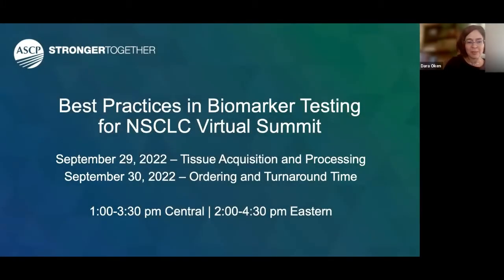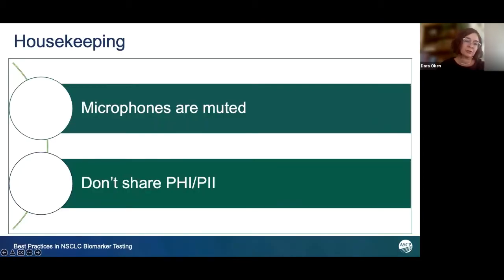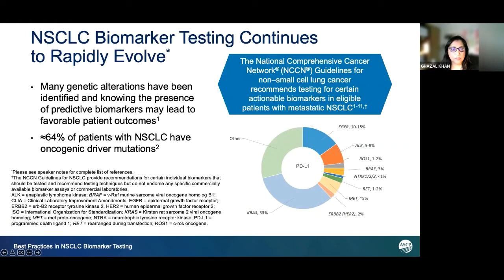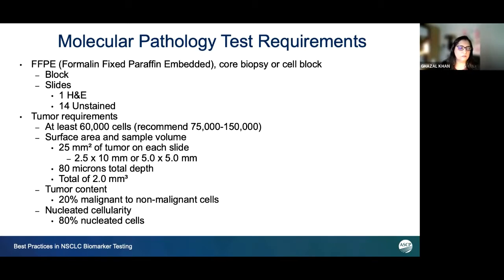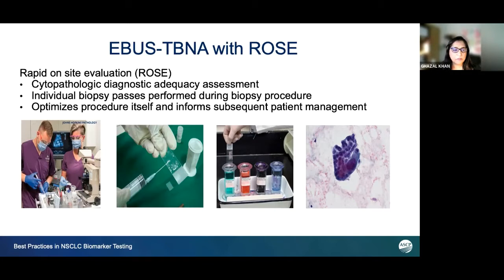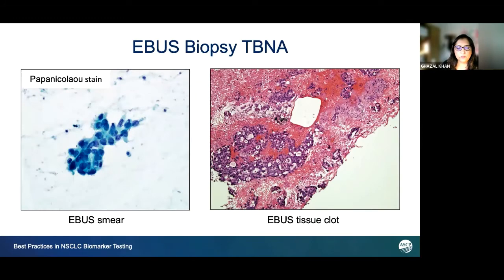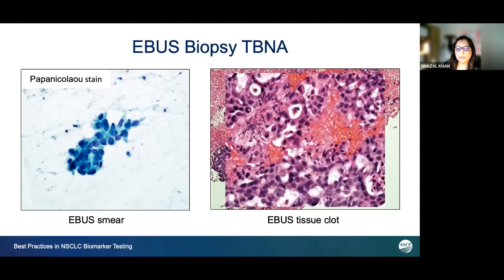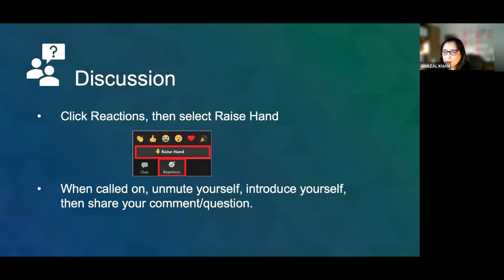Best Practices in Biomarker Testing for NSCLC Virtual Summit: Tissue Acquisition and Processing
This Virtual Summit follows the 4-part Best Practices in NSCLC Biomarker Testing Videoconference Series in which we learned about participants’ specific challenges and areas for opportunity in the lab. This unique event is intended to be practical in nature as we explore actionable CQI solutions to common problems in the workflow through the lens of those who have tackled similar challenges in their lab contexts.